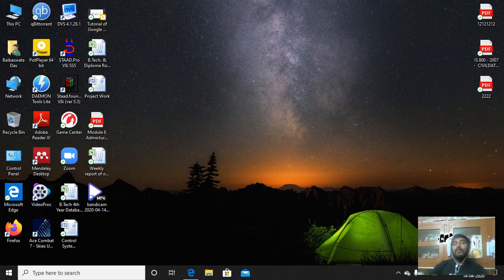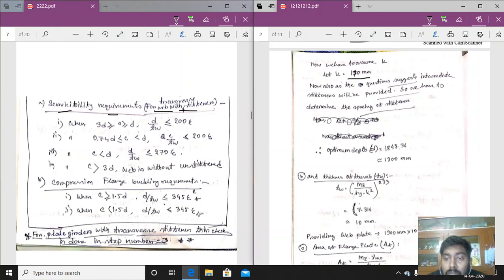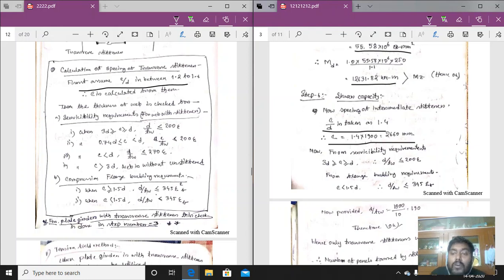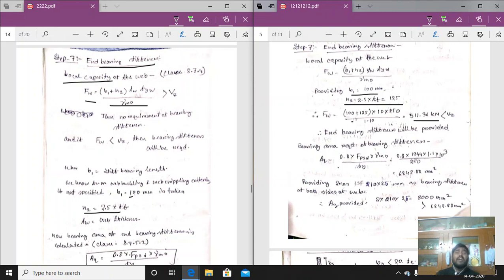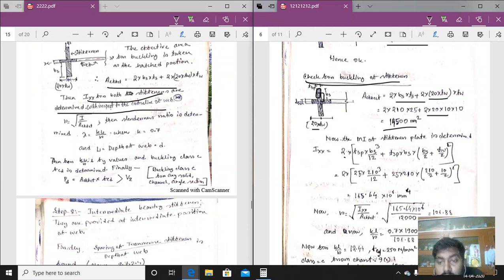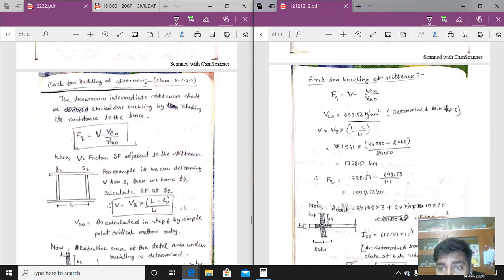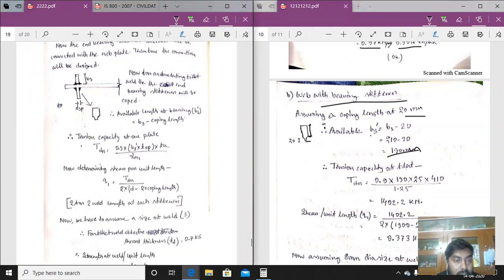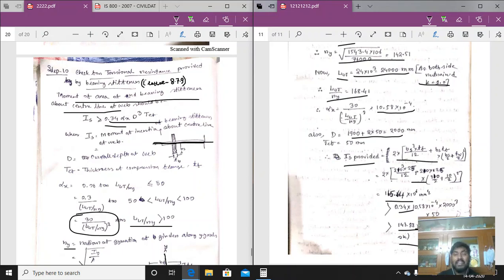Design of Plate Girder (Lecture 2) Date:15/4/2020 converted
Design of Plate Girder- One example following all steps as per IS 800:2007